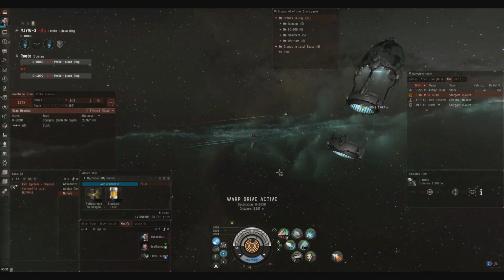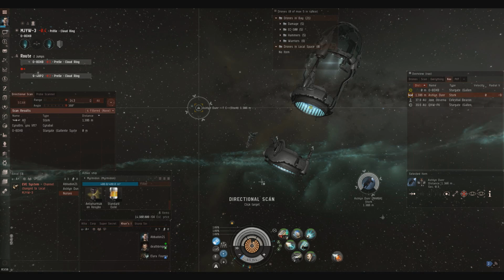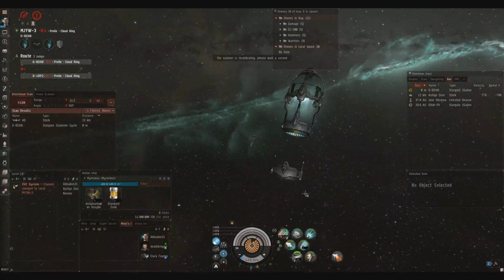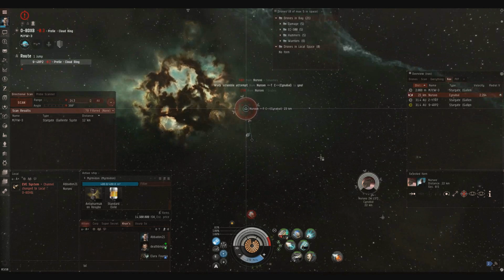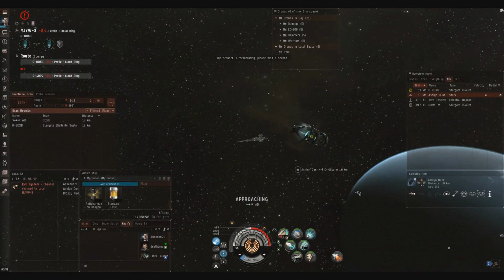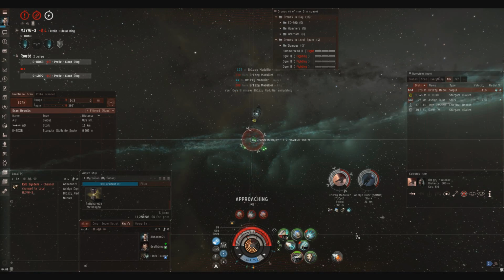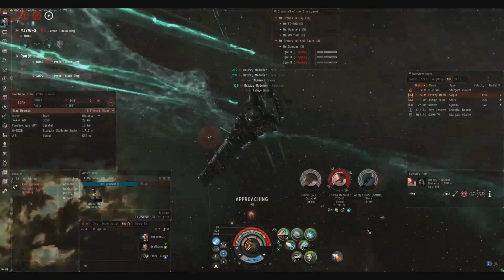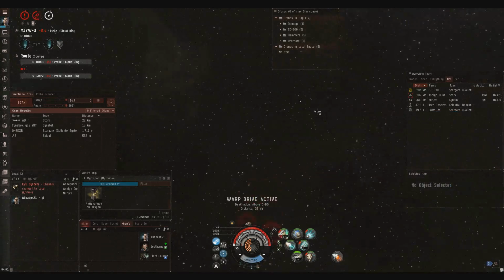When To Change Targets - Solo PVP Lesson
Knowing when to switch targets requires good situational awareness and some forethought.

In most fights, it's not a matter of beating everyone but killing what you can and then escaping. In this case you have to prioritize based on Value, EHP, Threat, and most importantly, whether you will be able to kill them at all.